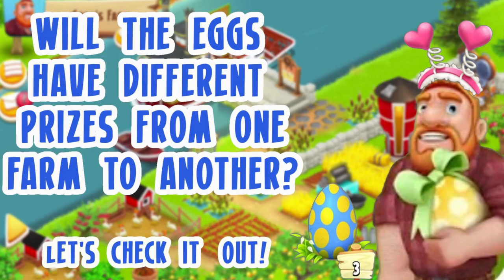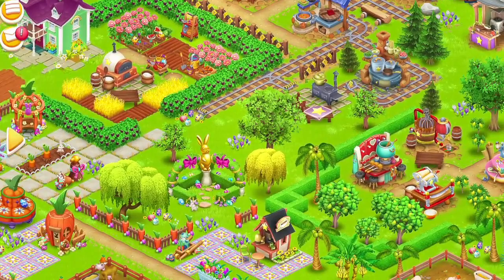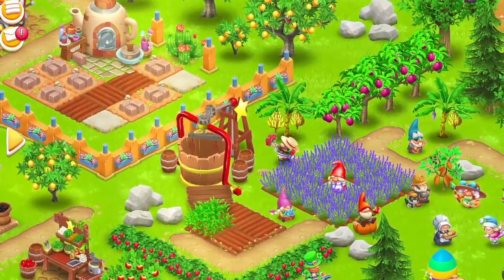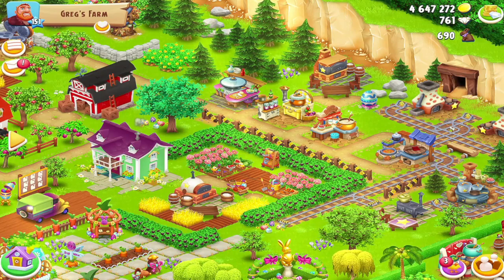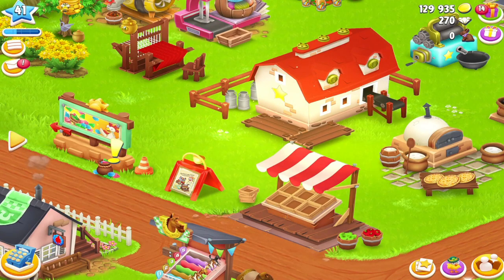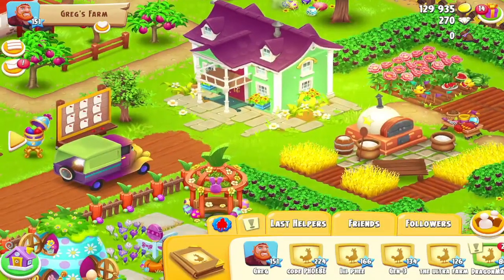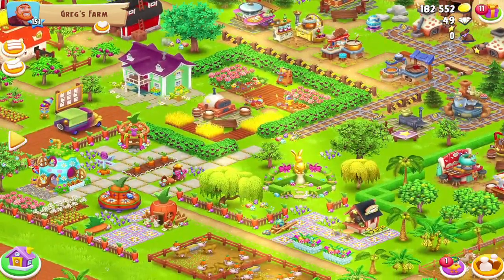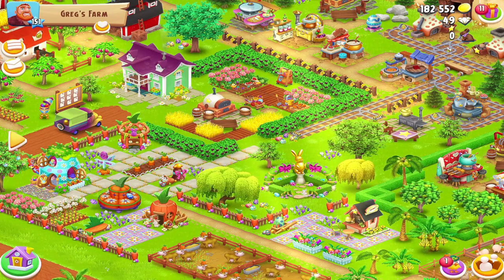Collecting Greg's Easter eggs on different farm levels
When you buy diamonds, just scroll to the right and you will see the creator code box. Where it says enter code, put in “Phoebe” (without the quotation marks).  Be sure to do that each time you make a purchase.
I would greatly appreciate any and all  support you can give me.  Love you all.

To show your support and become a sponsor or make a donation.

Participants acting against our rules will be muted and warned by the streamer or one of our moderators. Repetitive behavior will lead to a temporary or permanent ban.

Immediate actions are taken for a comment or behaviour that can be seen as:
• racist
• intolerant
• discriminating
• violent (including self-harm)
• vulgar
• insulting other participants
• a threat